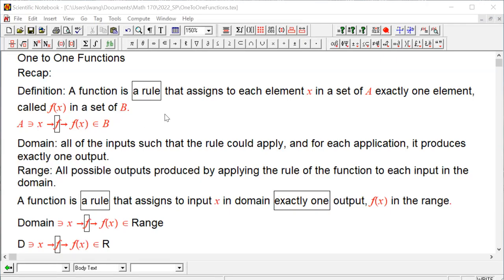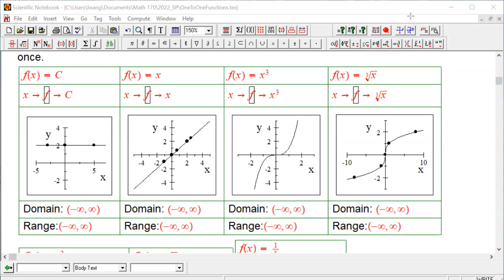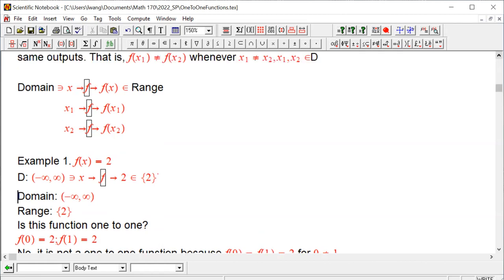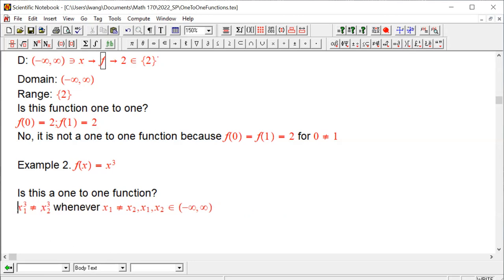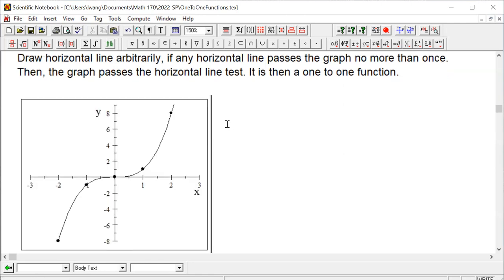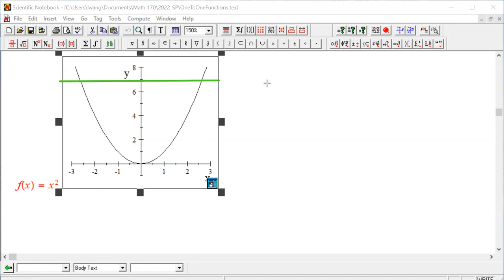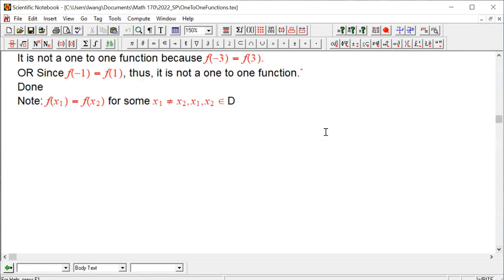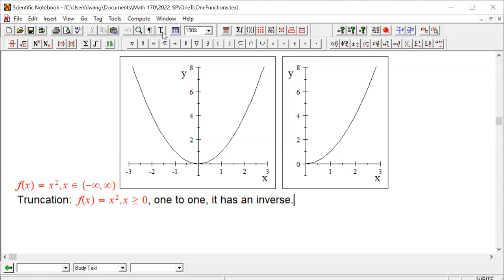Intro to One To One Functions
This is an introduction to one to one functions.